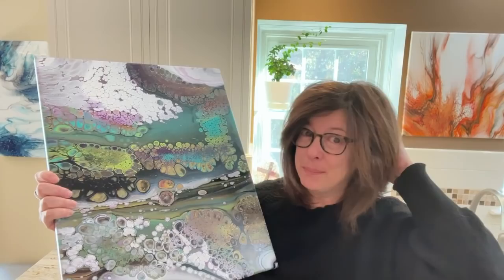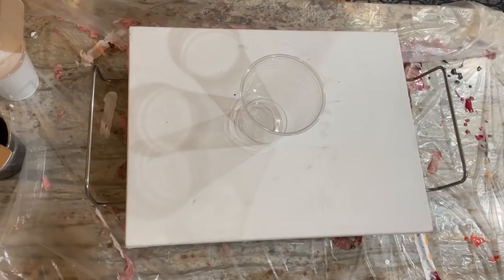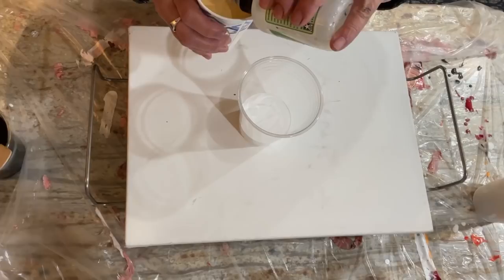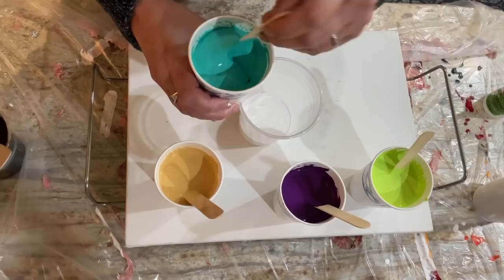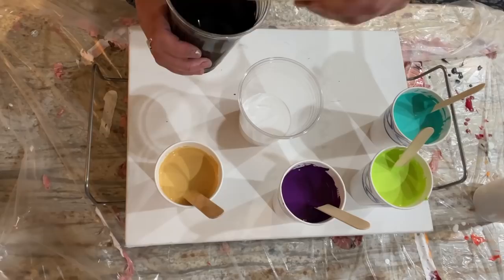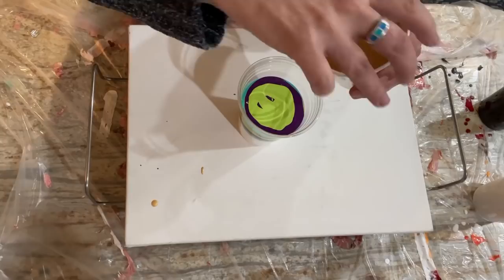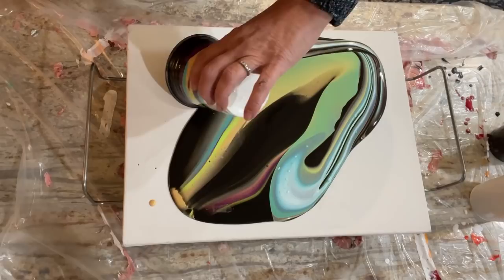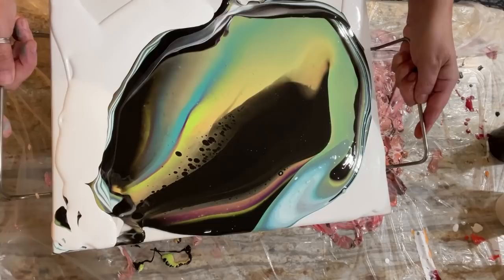368. EASY. INEXPENSIVE Fluid Art With FABULOUS Results! / sandwich pour / flip cup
Hi guys!  How many of you guessed that I would be redoing the sandwich pour from the last video?  LOL.  I love the color palette and wanted to try it again and swap out the Artists Loft Flow Acrylic in white for some regular titanium white.  Boy did it make a difference!  I'm really enjoying the black and white sandwich pours (that term really refers to the layering--the actual technique can be done as a flip cup or a flip and drag, or a flip and lip! I think next time I should do a reverse sandwich pour!  That might be fun--layer colors on the bottom of the cup; then add a ton of white, and layer the colors again!

If you're new to paint pouring, this is a great, inexpensive way to get started with just a few colors of paint, some glue and water, and a few drops of silicone!  Keep your paint consistency a little on the thicker side (you don't want to see cells exploding out of the cup!--it looks amazing on screen but doesn't make for nice art!), make sure to continuously (but gently) stir your paint before you layer your colors in the cup so the silicone doesn't get stringy, and tilt SLOWLY.  Have fun!  Recipe is below!

Less than a week to go to register for the Fluid Art Experience!!  We hope you can join me, @Masse Art Studio, @Sarah Mack Art, @COZ Creations Art, and @Mina Villegas Art in Dallas on November 12 and 13!  Website to sign up:

Colors/Brands/Bloom Recipe:

Elmer's Glue All and Water.  65 percent glue; 35 percent water.  Mix well.  Add to tube paint at a 1:1 ratio with a little bit of water (tablespoon at a time) for consistency.

Brands/Colors mixed:

Liquitex Basics in Titanium White, Prism Violet, Yellow-Green, and Aqua Green.   Pebeo Studio Acrylics in Iridescent Precious Gold.  Artists Loft Flow Acrylics in Black.

3 drops of Spot On Treadmill silicon in all colors except white

experimental design contemporary art акриловая заливка  acrylic painting abstract art acrylic pouring pouring medium satisfying video acrylic pouring  waterfall acrylics  composition in art abstract acrylic painting acrylic pouring  acrylic pour  art therapy pigments 2 sarah mack golden fluid acrylics mina villegas aussie bloom acrylic pour erica hughes asmr kathleen miller julie cutts flip and lip pour